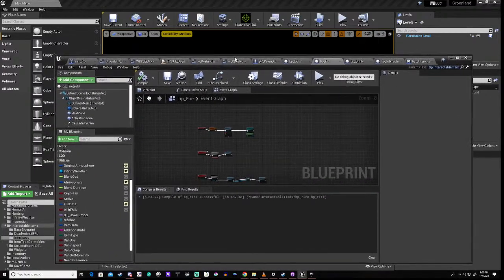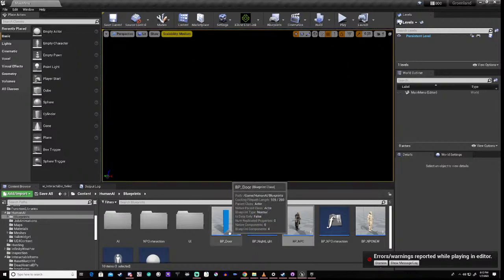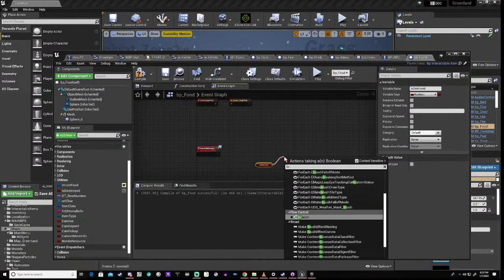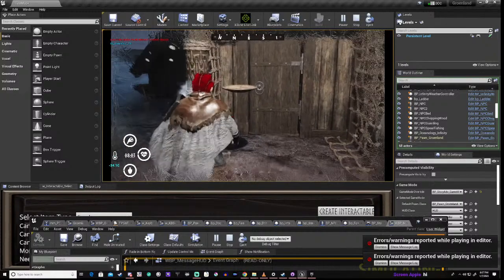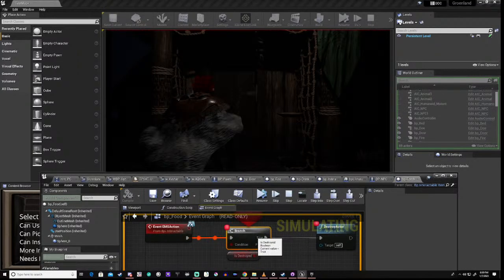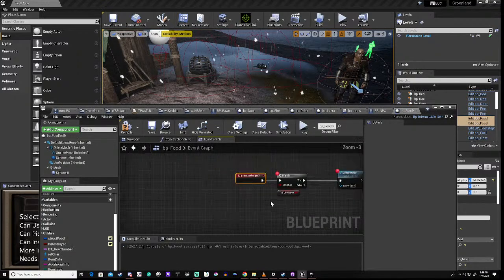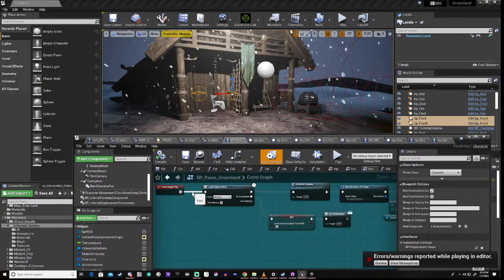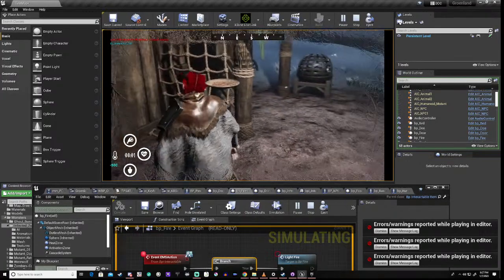Unreal Engine Game Development - Groenland Day 35 Part 2 Devlog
Groenland - Day 35 Part 2, saving objects and their status in game, then loading and checking they are return to that status.

00:00:00 Intro
00:15:52 Live
01:51:20 Close